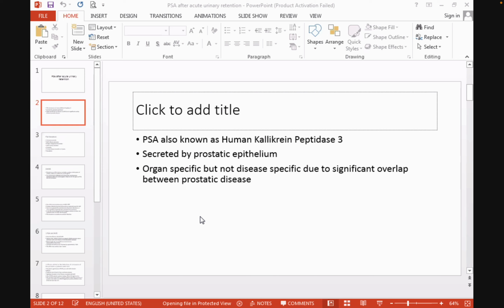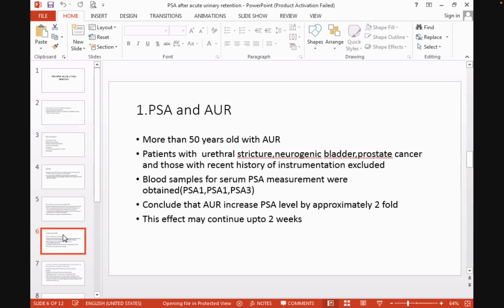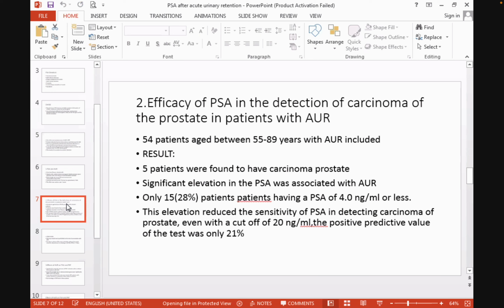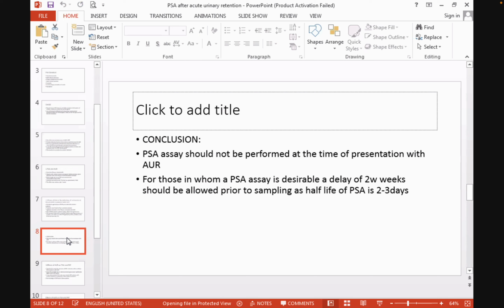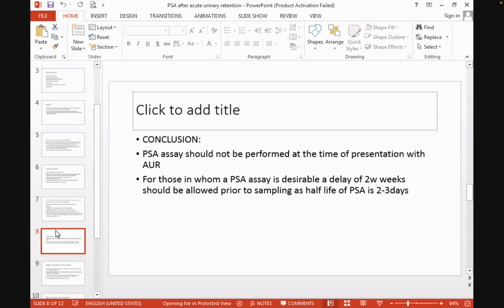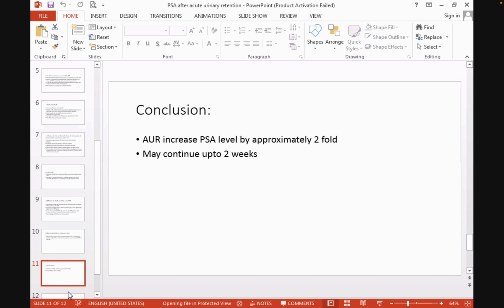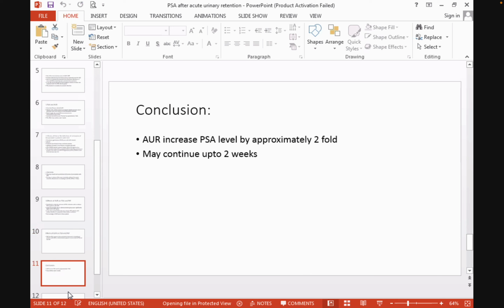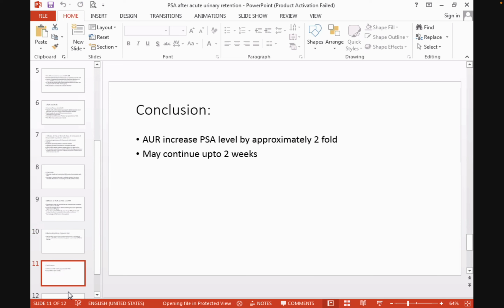335 Interpretation of PSA in Acute Urinary Retention Patients. MCh and DNB Urology Exam Preparation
Urology Exam Preparation - Episode 335 - India Episode 133
Interpretation of PSA in Acute Urinary Retention Patients